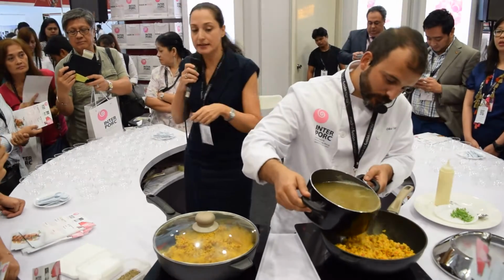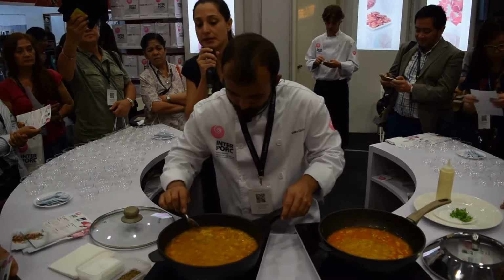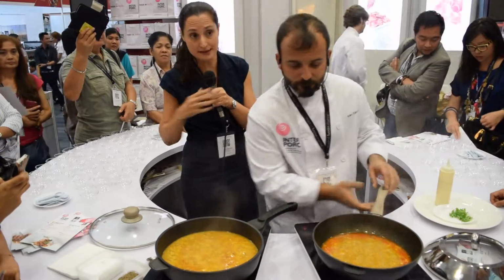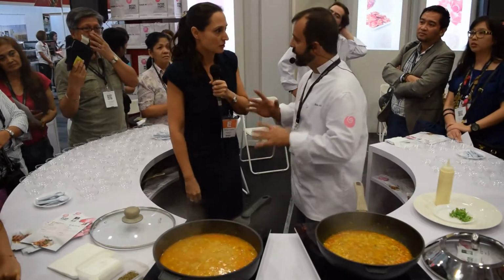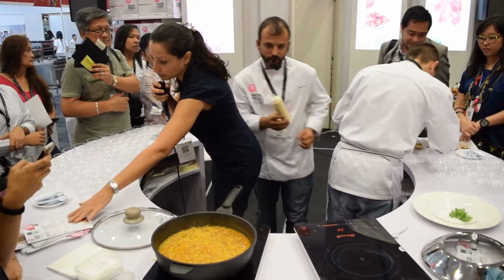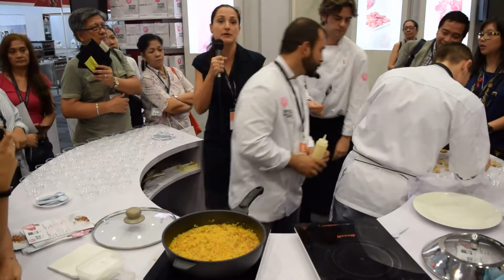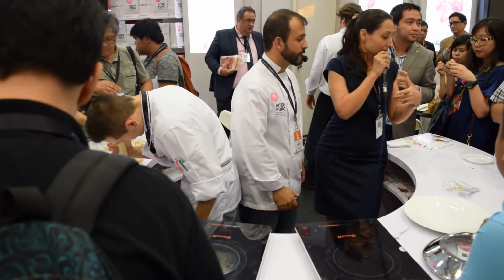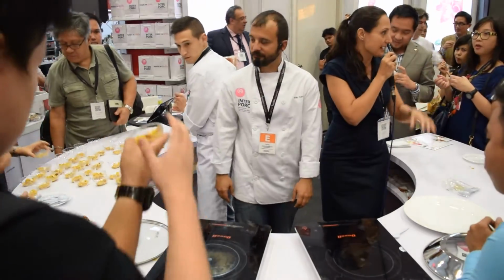Showcooking kisko García MadirdFusionManila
Showcooking de Kisko García en la feria MadridFusionManila: arroz con costilla de cerdo.